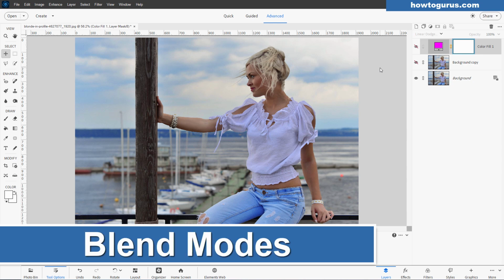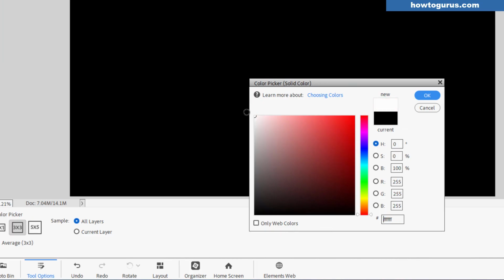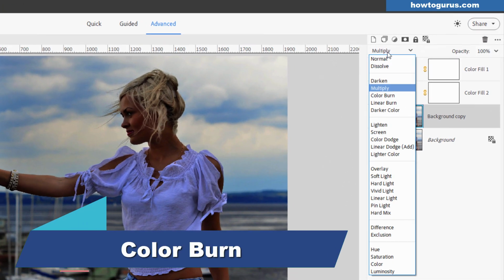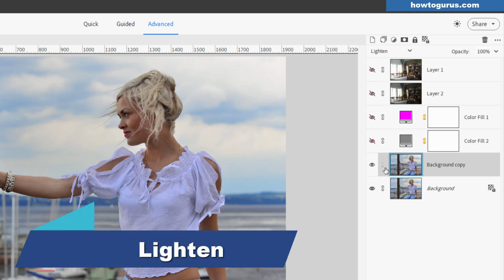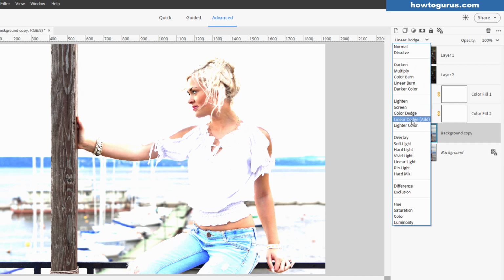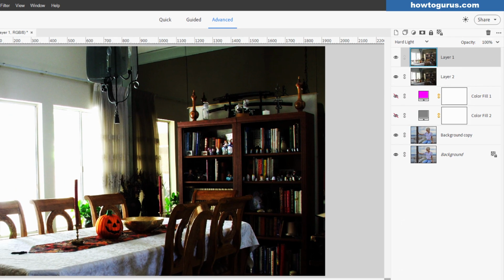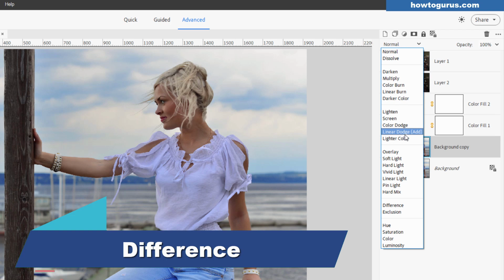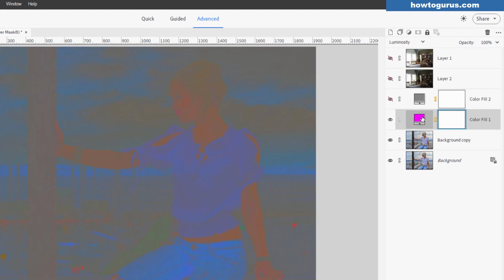Blend Modes EXPLAINED The Ultimate Photoshop Elements Tutorial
Blend Modes EXPLAINED   The Ultimate Photoshop Elements Tutorial. The ultimate guide on mastering Blend Modes in Photoshop Elements! Whether you're a beginner or an experienced user, this comprehensive tutorial will take you through everything you need to know about Blend Modes. From understanding the basics to applying advanced techniques, I’ve got you covered. What Blend Modes are and how they work in Photoshop Elements. A detailed breakdown of the most popular Blend Modes. Real-life examples of how to use Blend Modes to enhance your photos and designs.

CHAPTERS:
00:00 Ultimate Review of Blend Modes in Photoshop Elements
00:11 How I Use Blend Modes
00:46 How Blend Modes Work
01:54 Darken
02:26 Layer Differences
03:47 Darker Color
04:11 Multiply
06:19 Linear Burn
07:02 Different Exposures
07:56 Lightening Blend Modes
08:06 Lighten
08:20 Screen
09:02 Color Dodge
10:11 Linear Dodge Add
11:22 Overlay
12:27 Soft Light
12:45 Blend Modes I Use
13:05 Hard Light
14:28 Linear Light
15:00 Pin Light
15:39 Hard Mix
16:13 Difference
17:36 Bottom 4 Blend Modes
18:56 Get My Photo Coach Program
19:05 Like and Subscribe